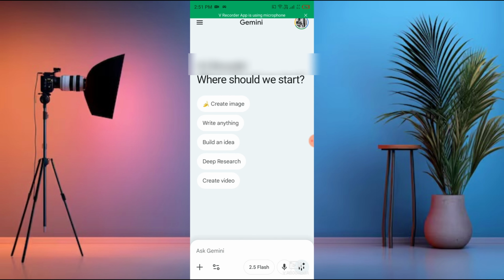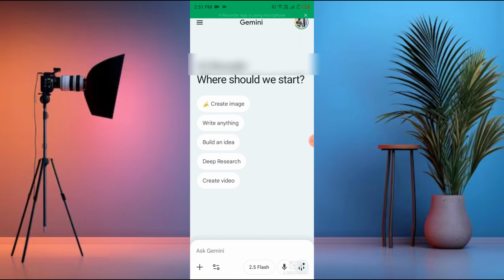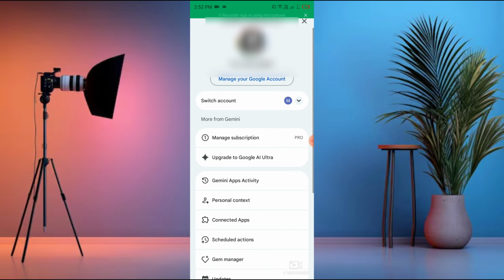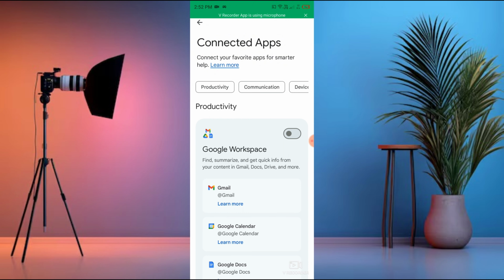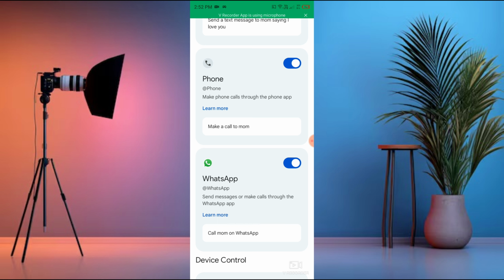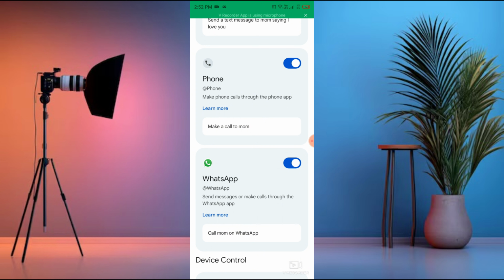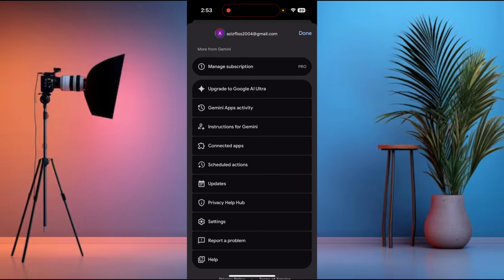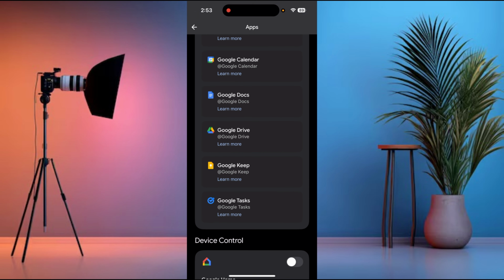How to Use Gemini in WhatsApp on Android and iPhone 2026 (Full Steps)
Hey there, in this tutorial, I’ll show you step by step how to use Google Gemini inside WhatsApp on both Android and iPhone so you can chat, generate replies, and use AI tools directly in the app.